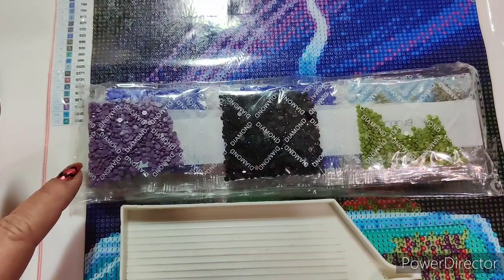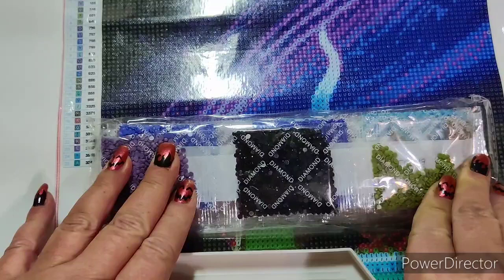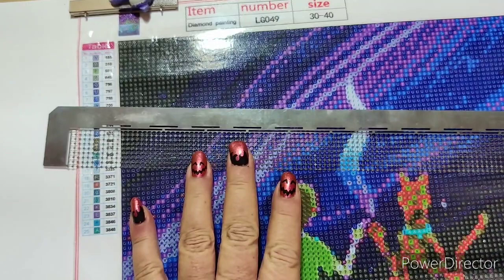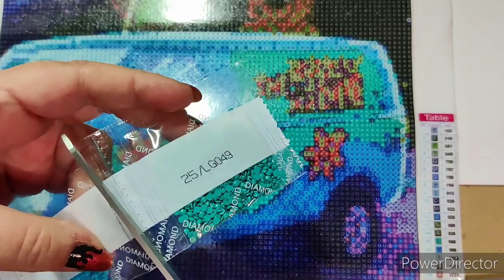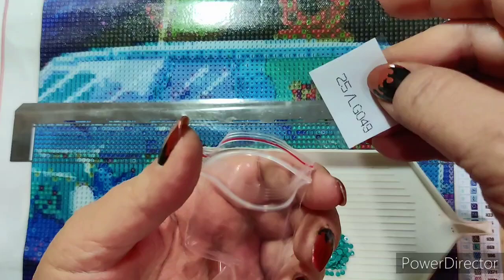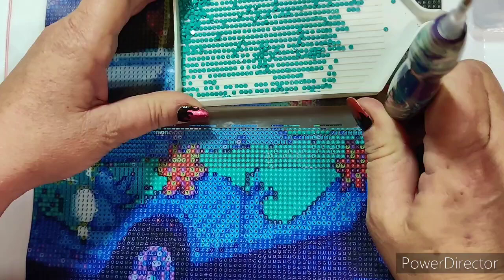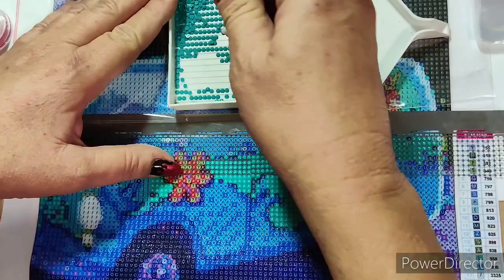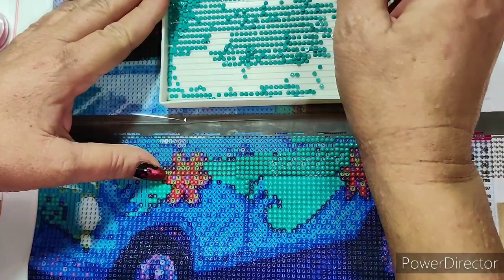How to use a DP ruler and OMG FIELD MICE!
All opinions given are my own.